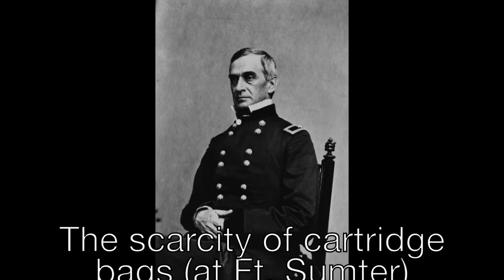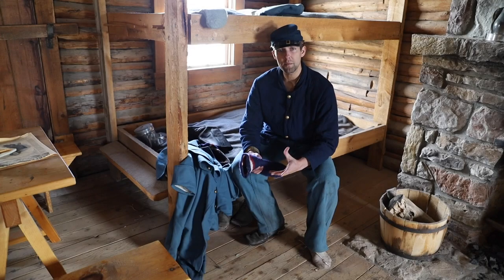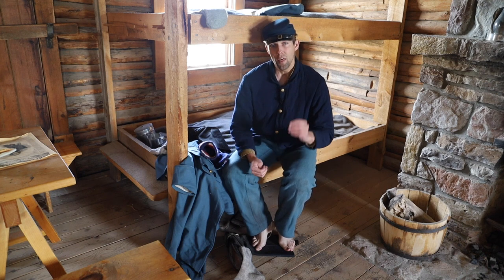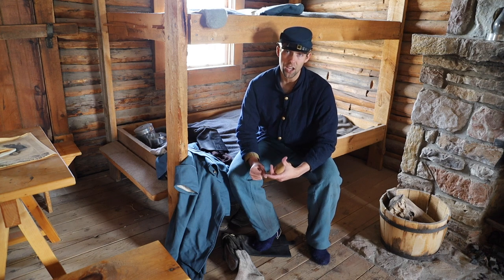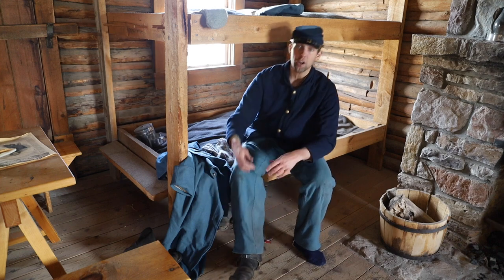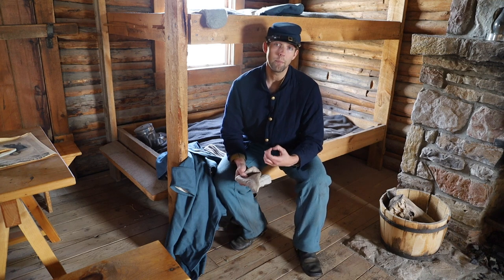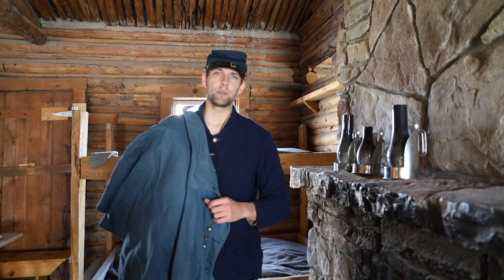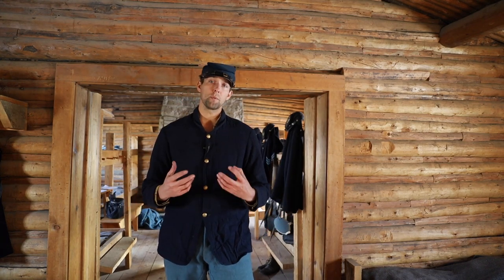Civil War Socks & Stockings: What to look for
The federal army and QM let contracts for millions of socks and stockings during the civil war years. The ratio of socks to stocking may surprise you, along with many other facts regarding period knitting and finishing techniques. This week's episode dives into the specifics of federal issue socks.

Special thanks to Jessica Craig, the Civil War Museum and the National Archives for their help in conducting the research and obtaining period examples for this video.

For further research on civil war tactics, manuals and resources, check out our library